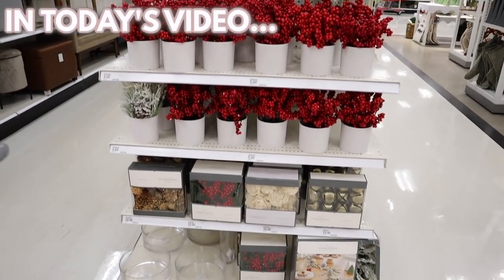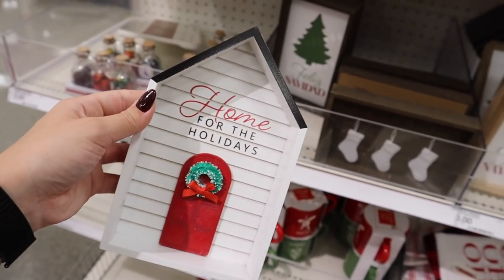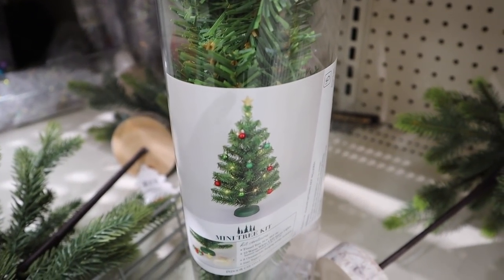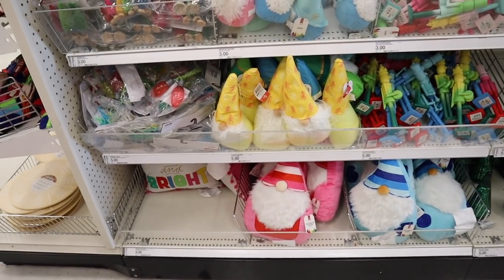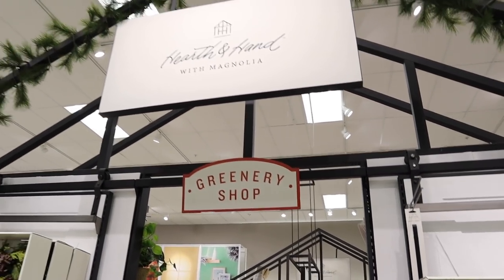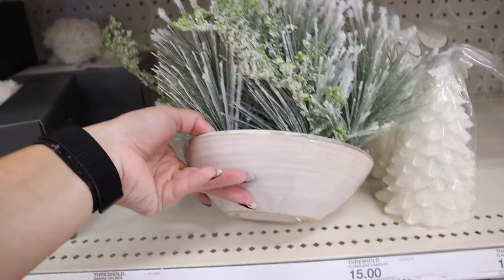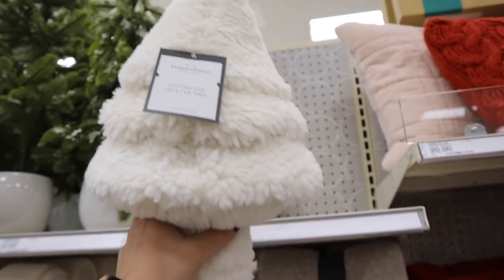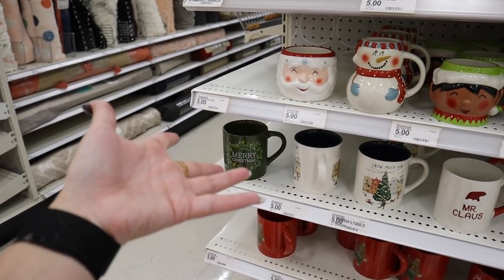Whats NEW at Target This Week | Brand NEW Target Dollar Spot Christmas + Home Decor | Target Tuesday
xoxoxo katie

FOLLOW ME //
KATIES INSTAGRAM- @KatieVining
KATIES TIKTOK-@KTVining

14422 Shoreside Way, Suite 110